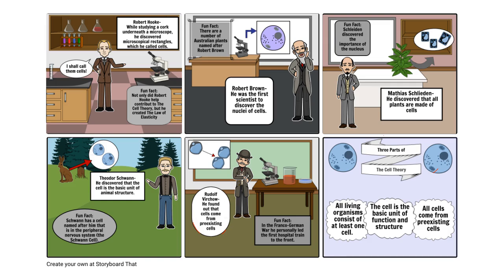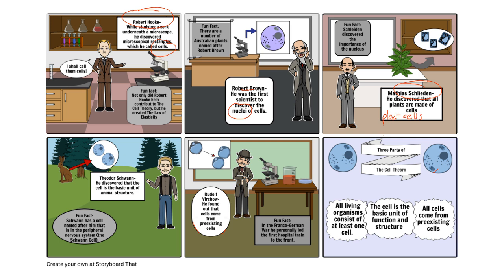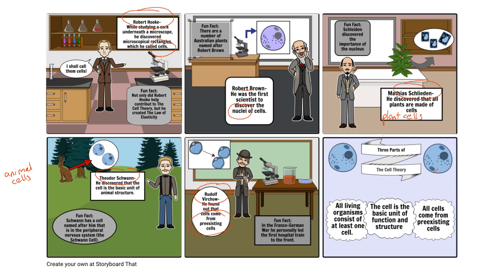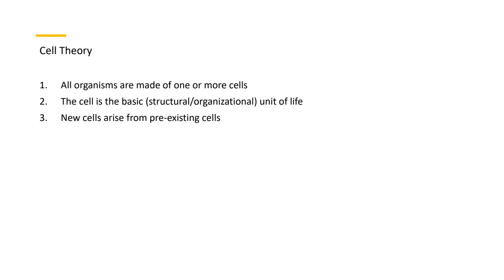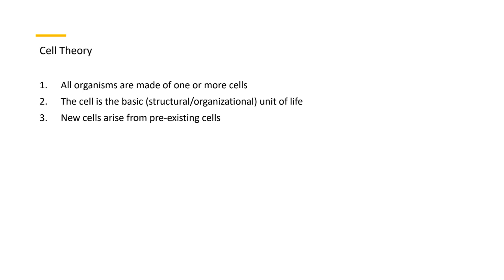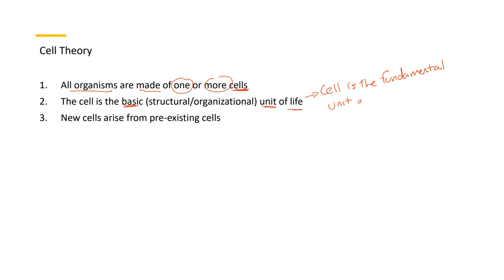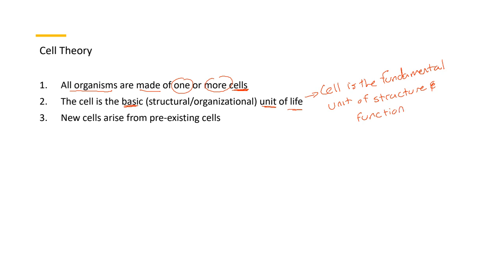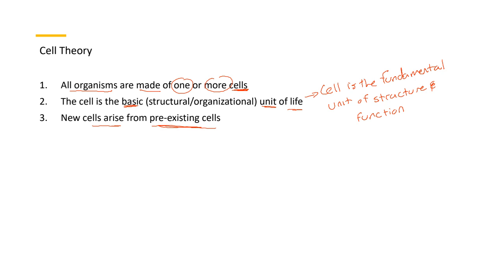Cell Theory Part 4